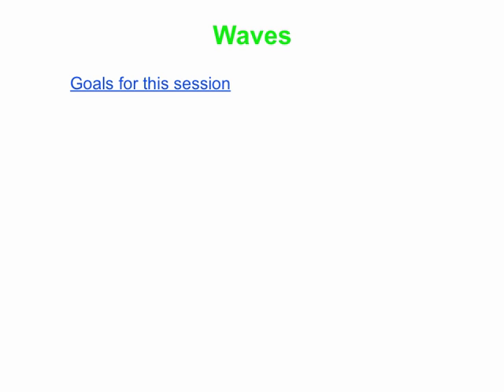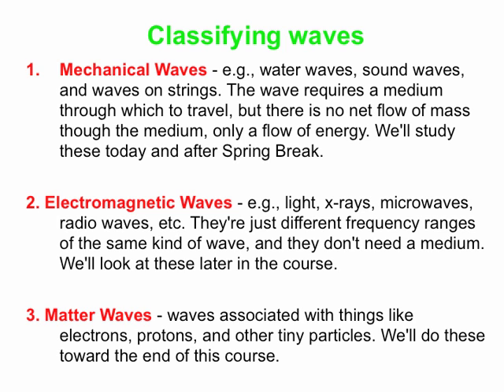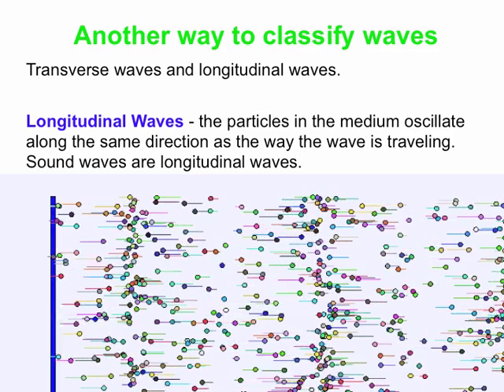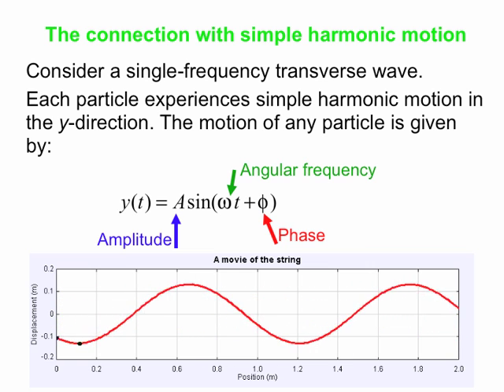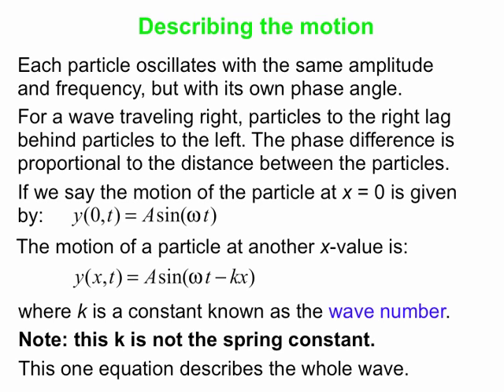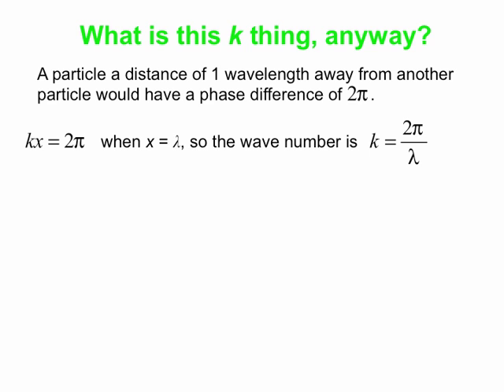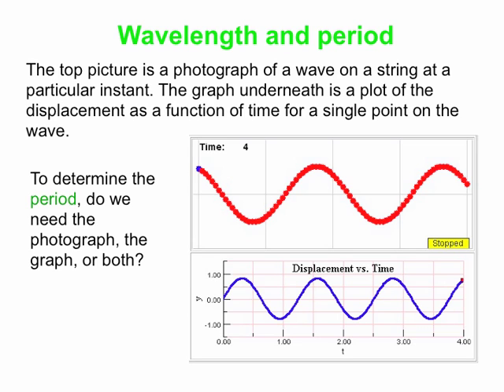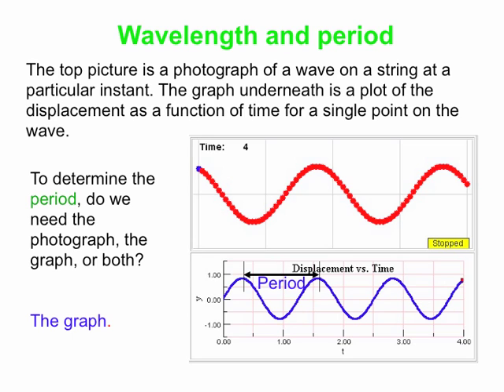PY106 pre-class video for session 23 - Waves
In this video, we'll start talking about waves. This is our first introduction to the topic - we'll do a lot more on waves in upcoming videos. This time, we'll talk about transverse and longitudinal waves, and then we'll look at the equation we use to describe a single-frequency transverse traveling wave. Finally, we'll wrap up the video by looking at how we measure wavelength and period.